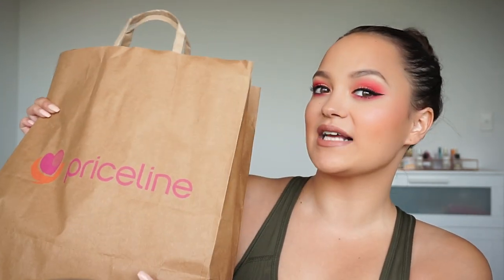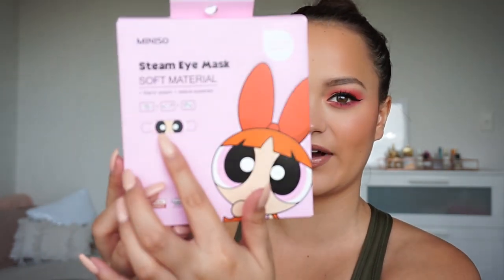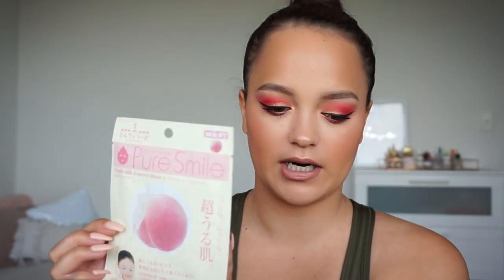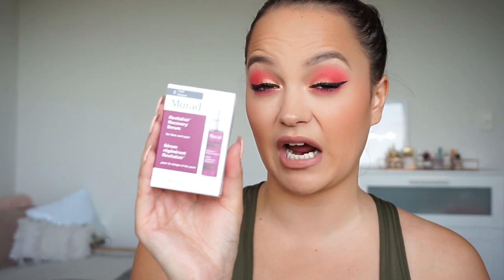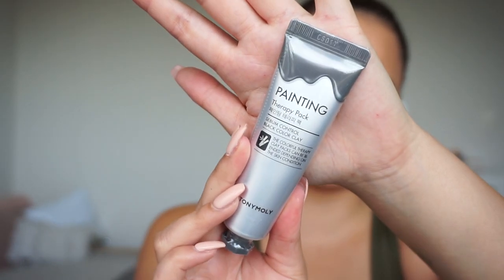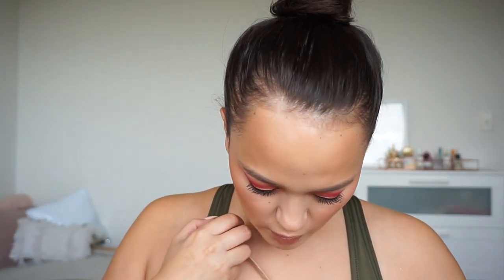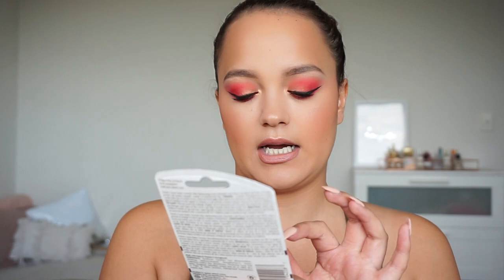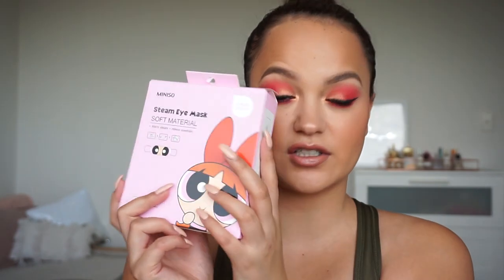SKINCARE HAUL! Murad, Tony Moly, Priceline & More!